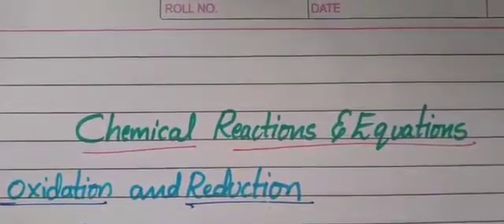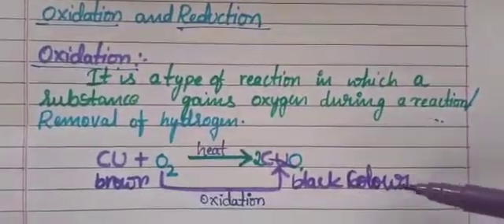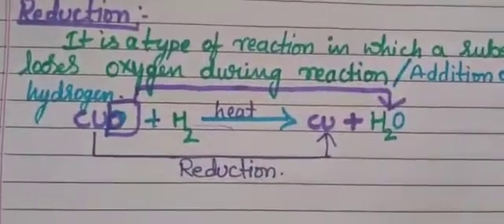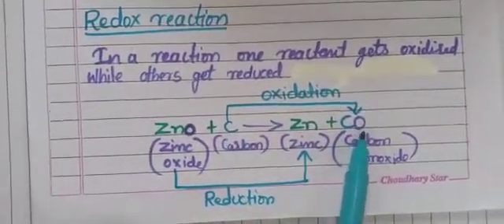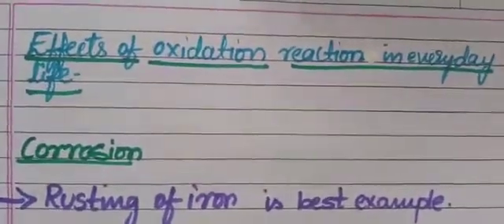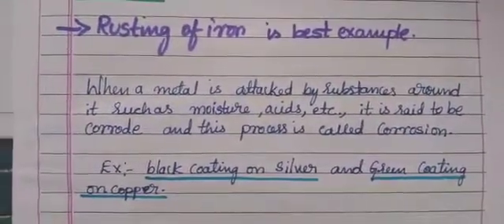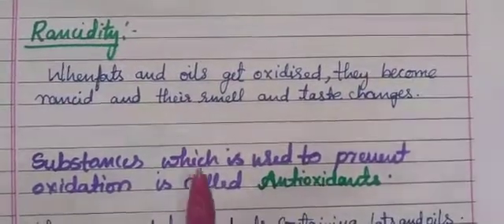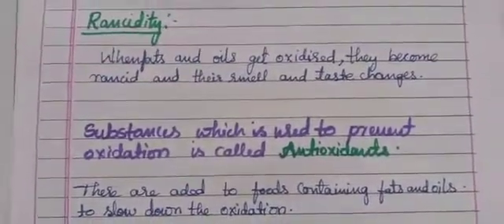Grade 10 State Science:Chemical reactions & Equations